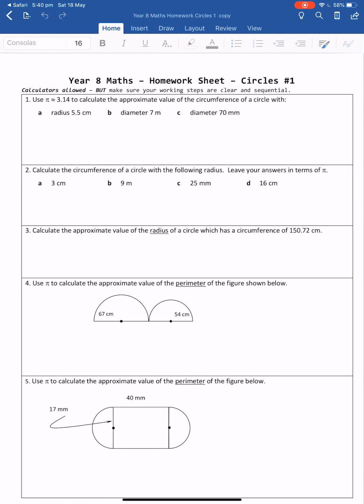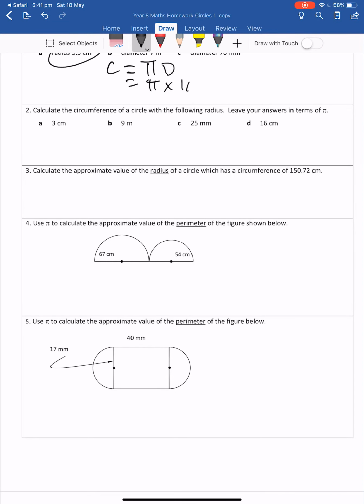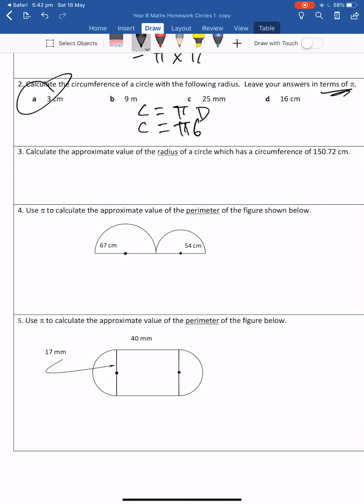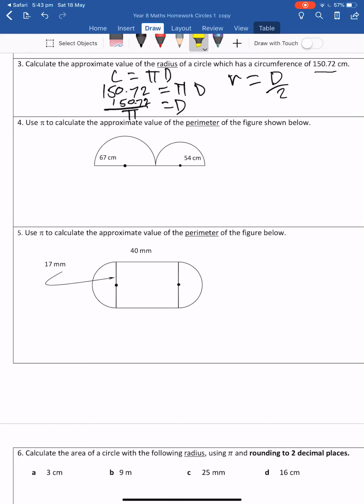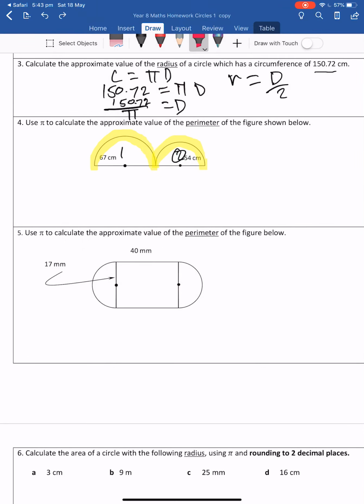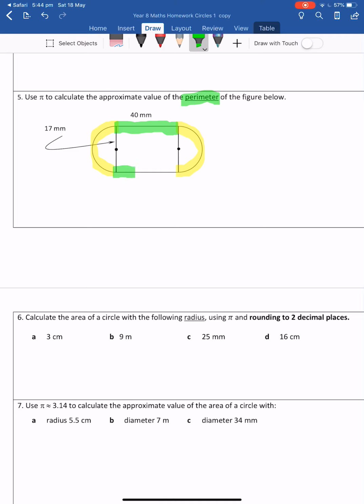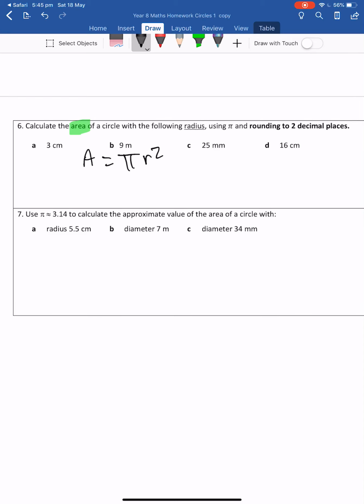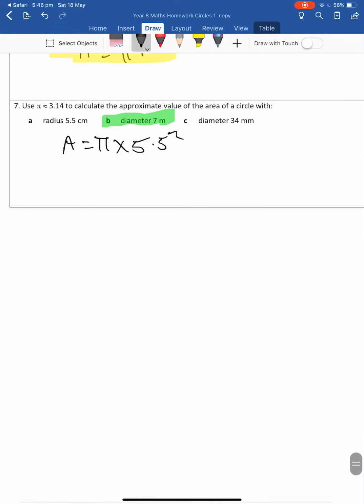Homework Week 4